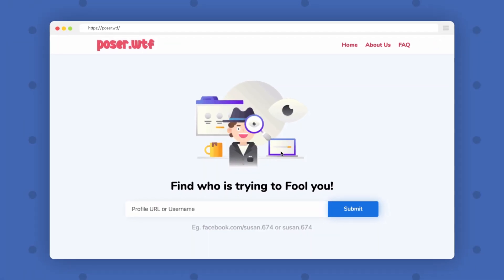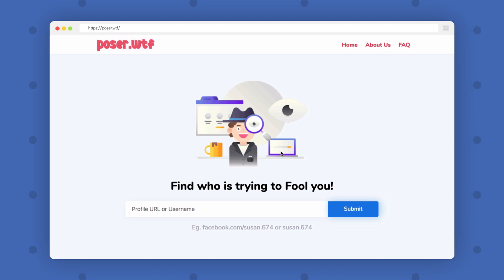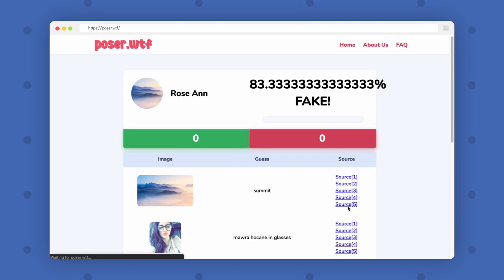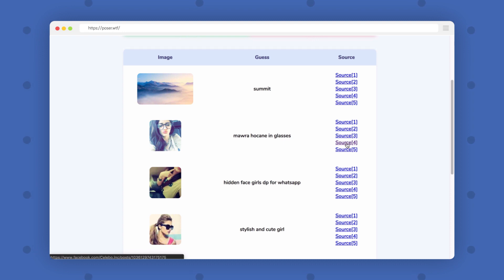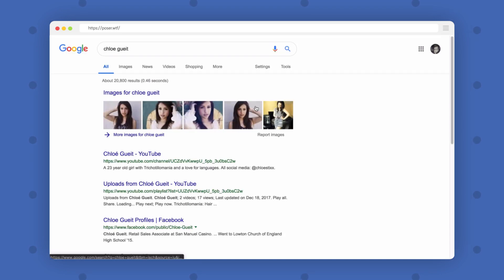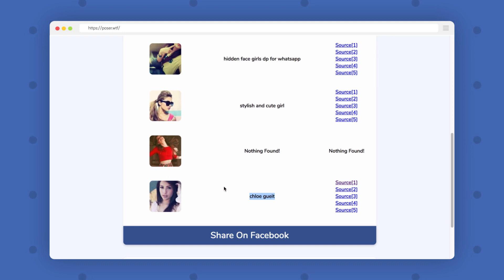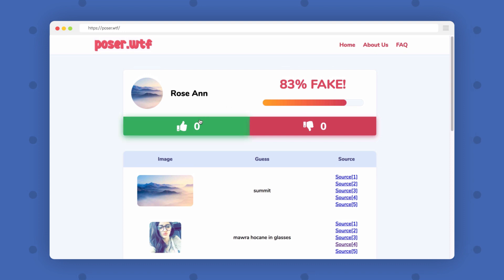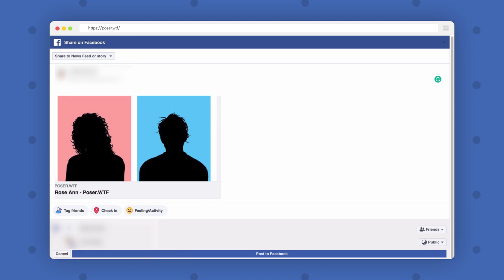How To Detect Fake Facebook Account ─ Avoid Catfishing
Hi guys! In this video, I will show you how you can detect a fake facebook account using a cool website poser.wtf